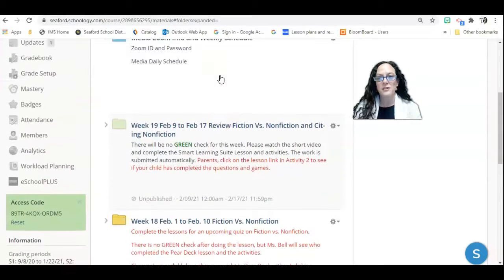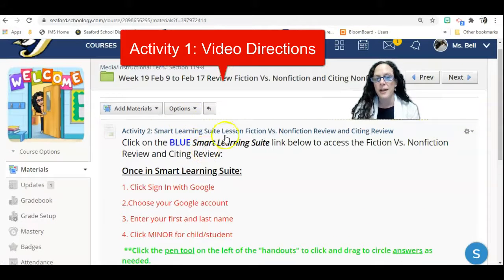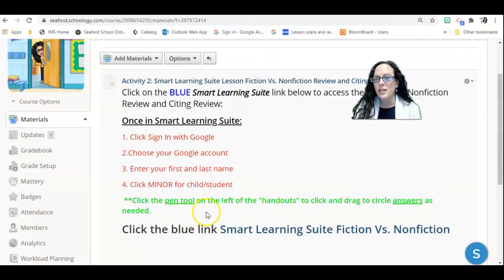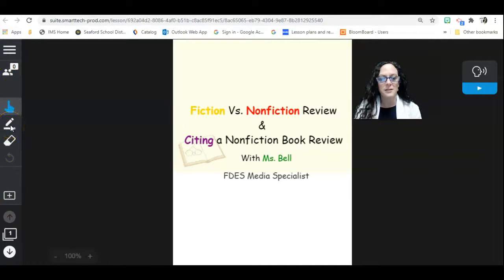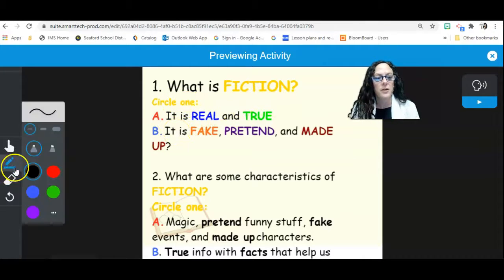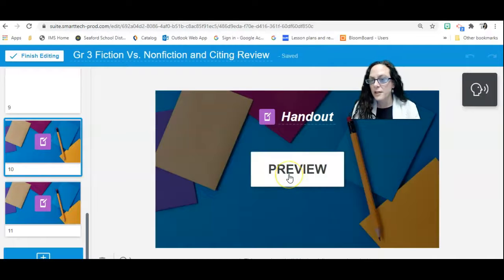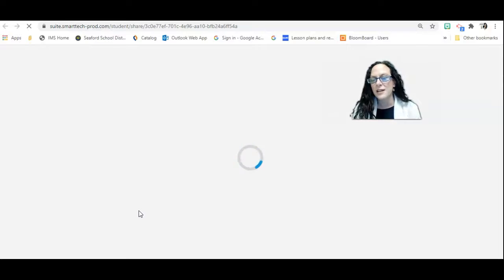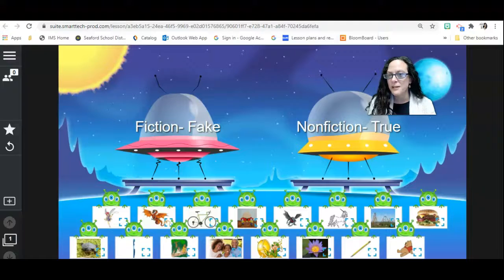Gr 3 Week 19 Feb 9 Feb 17 Review Fiction Vs Nonfiction and Citing NF Books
Learn how to access Smart Learning Suite to review Fiction vs. Nonfiction, review citing nonfiction resources, and then complete this weeks lesson and activities!